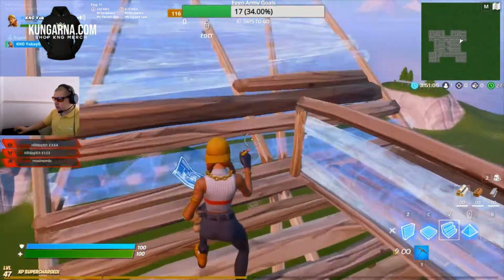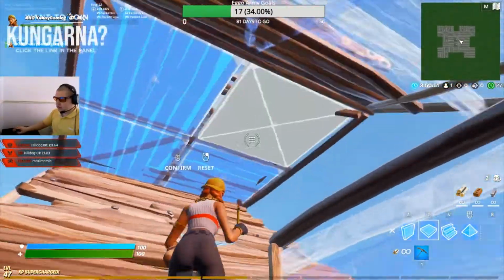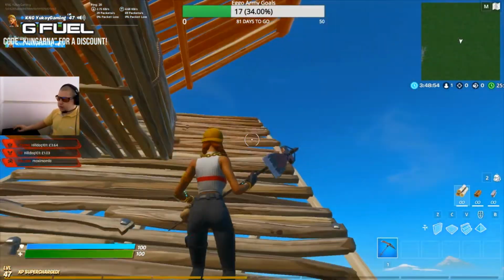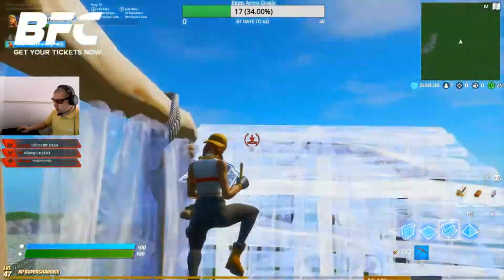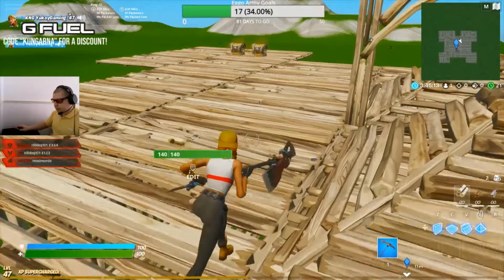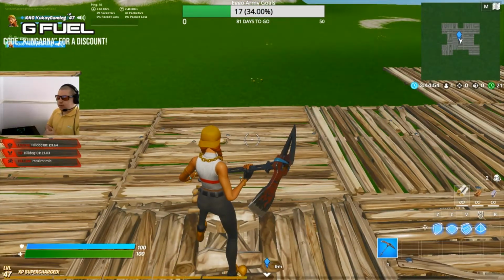My FAVOURITE BEGINNER HIGHROUND RETAKES (CASH PRIZE scrims announcement WATCH TILL THE END!)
Hey guys coming back at you with another video todays video is about high ground retakes!

To enter in the cash prize tourneys!